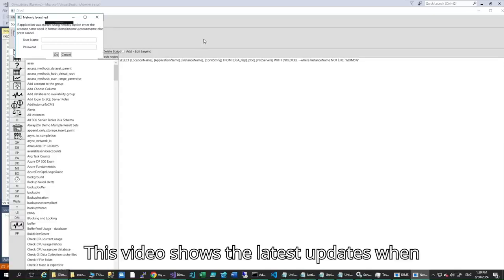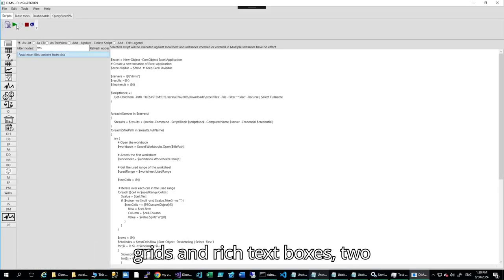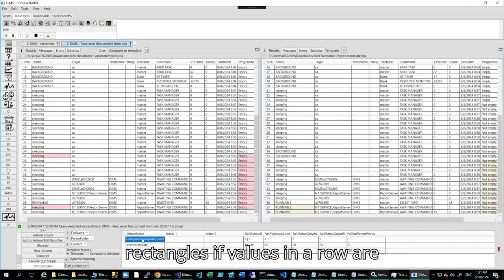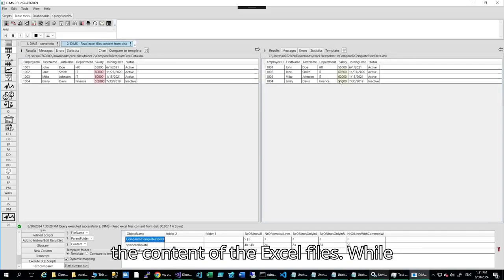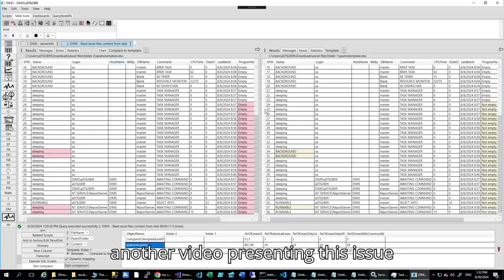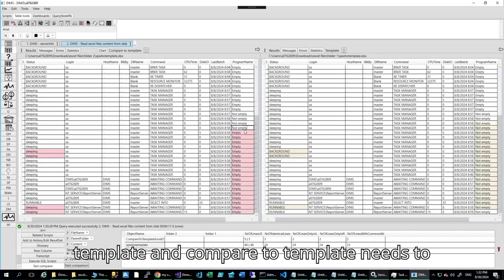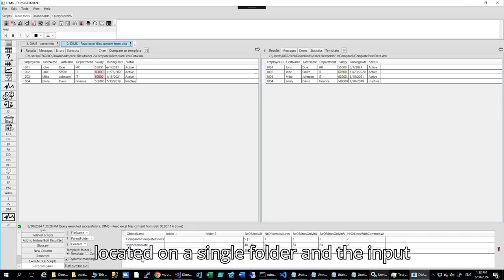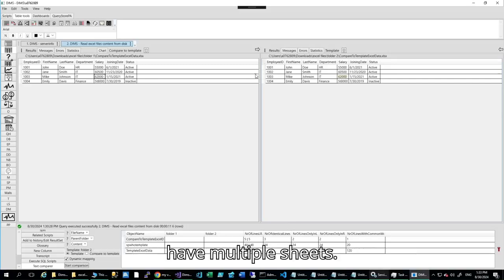Excel files comparison POC Updates